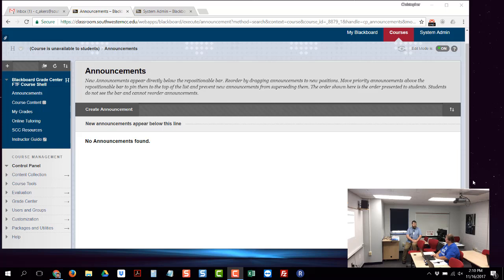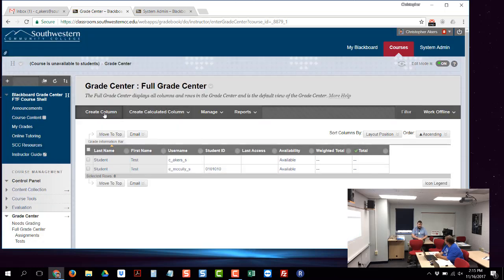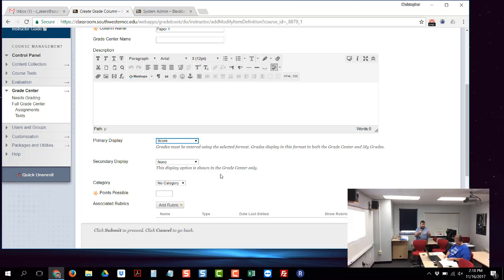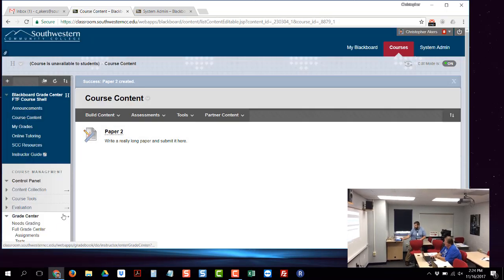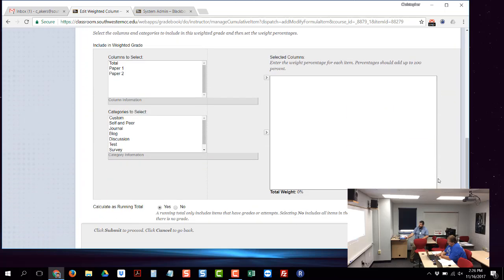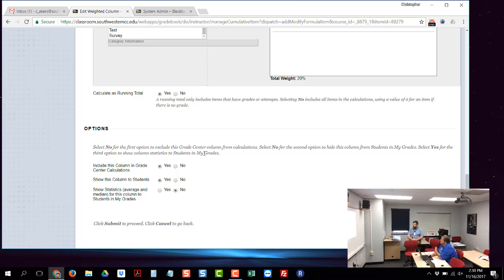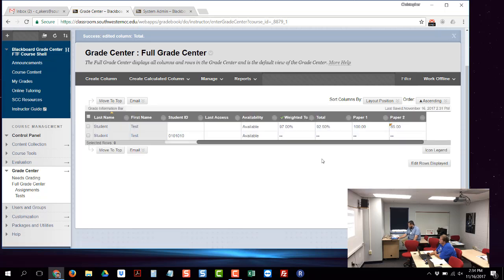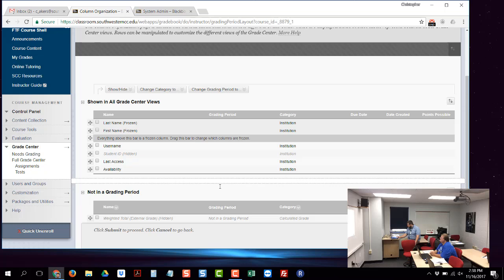Blackboard Grade Center